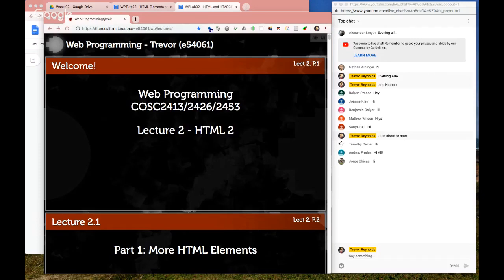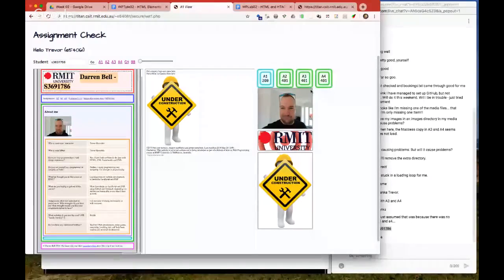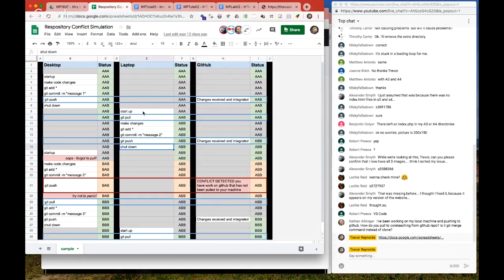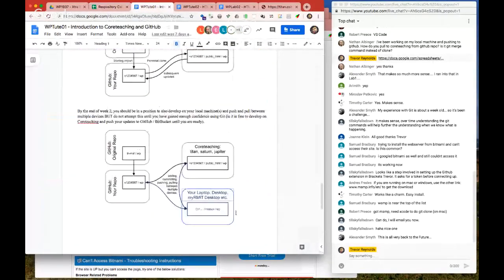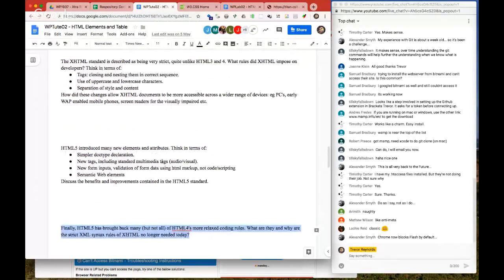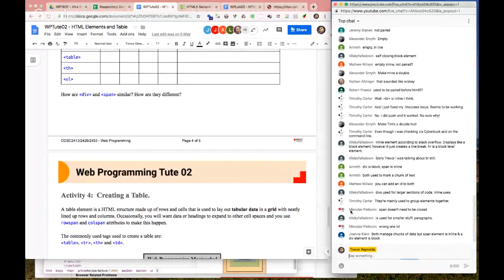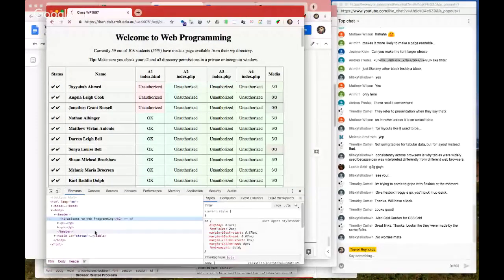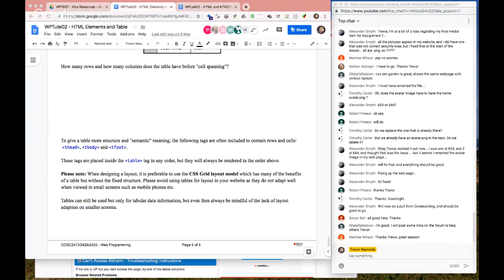WP1937 - Chat 02